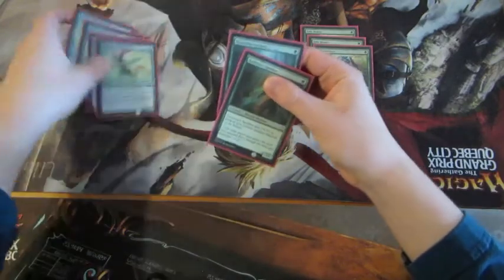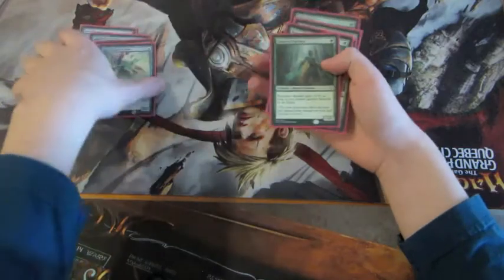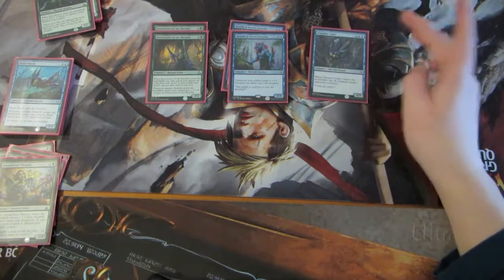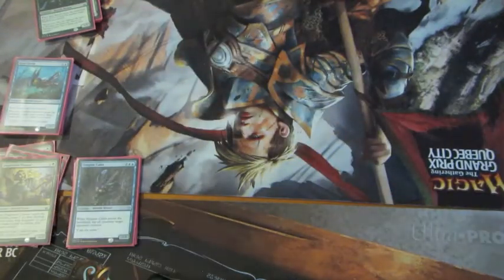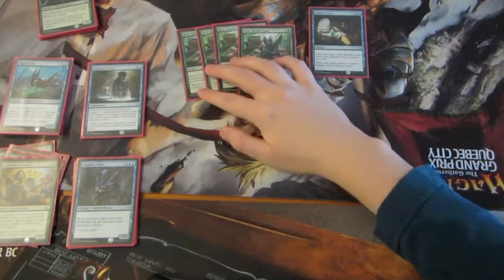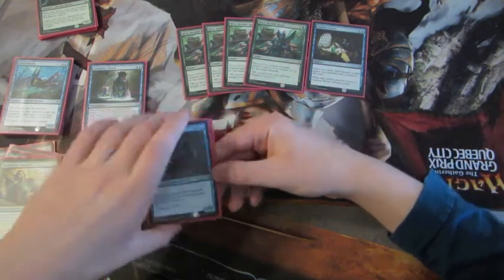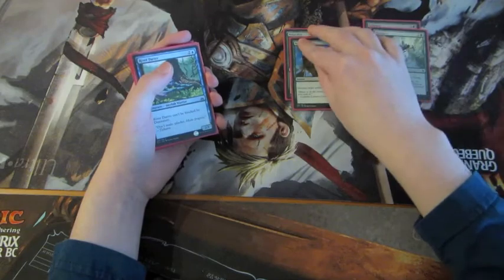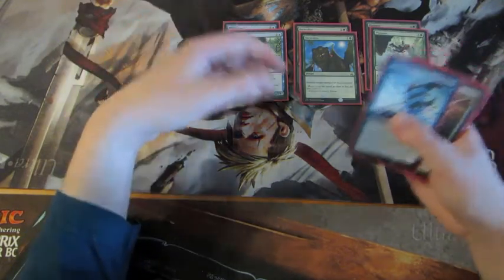Frozen Deck Techs - UG Merfolk In MTG RIX Standard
Merfolk is a deck I've seen a lot of people build less than optimally, and here I share my list that has performed incredibly well recently.